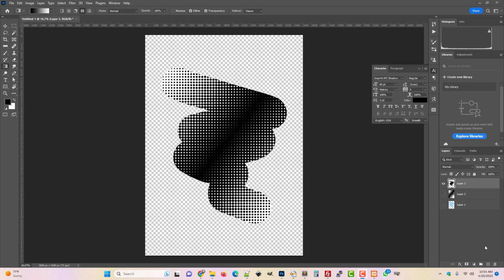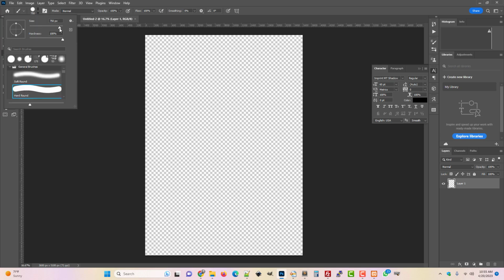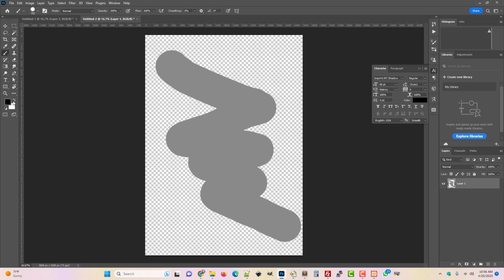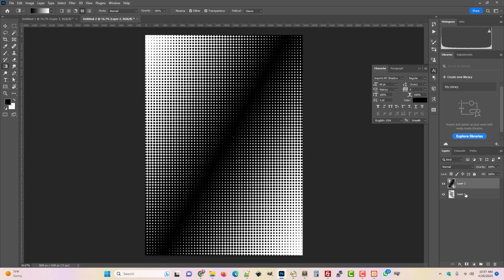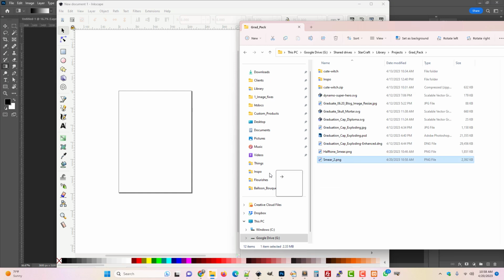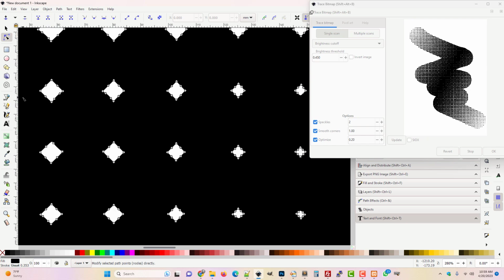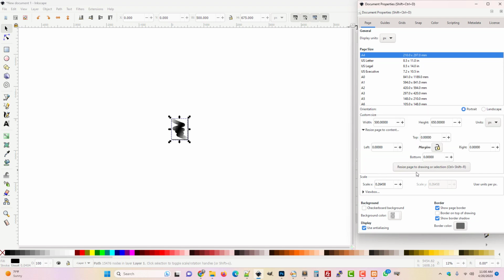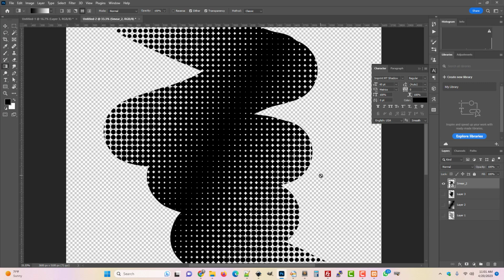Creating a Halftone Smear in Photoshop and Inkscape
Creating a fun effect in Photoshop and Inkscape. Working on a graduation project for the 143vinyl Layout Designer and I needed a retro background. I learned this technique from @RCGTutorials and decided to put my own spin on it by showing you how to constrict the halftone effect to a shape and then convert the results of the filter into an SVG.

Thanks,
-Mike